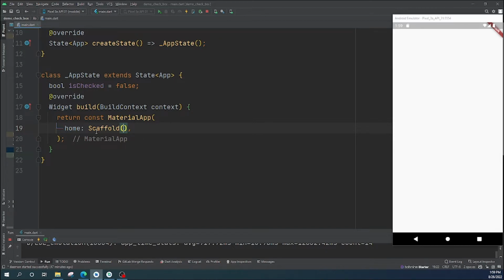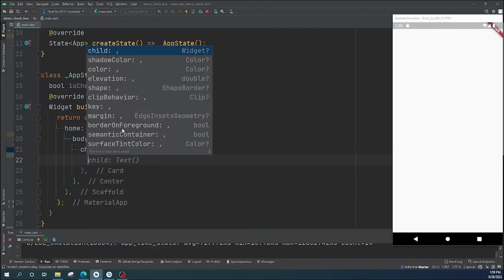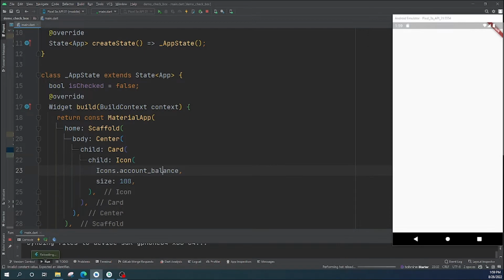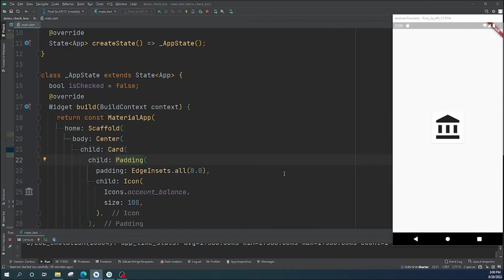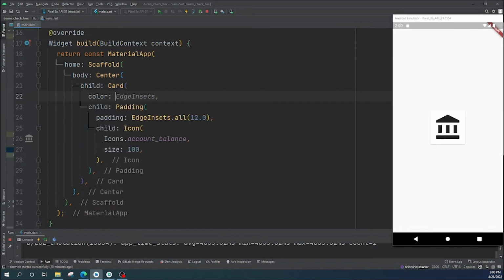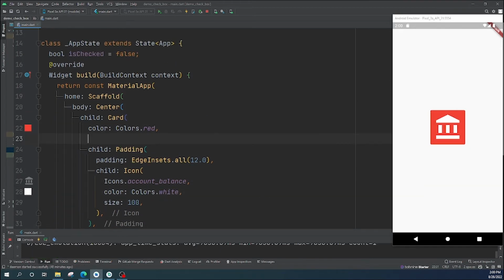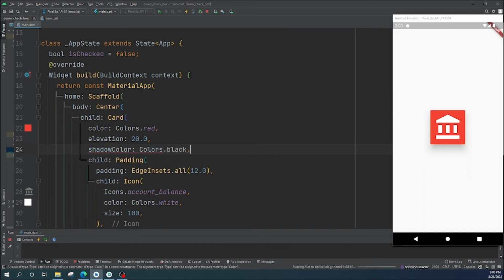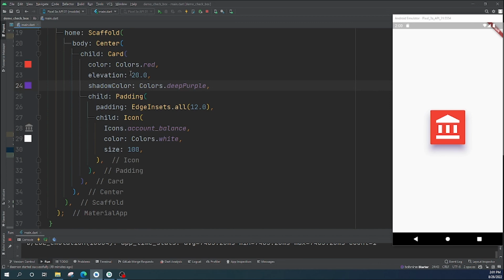Flutter Card Widget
Hello Everyone!